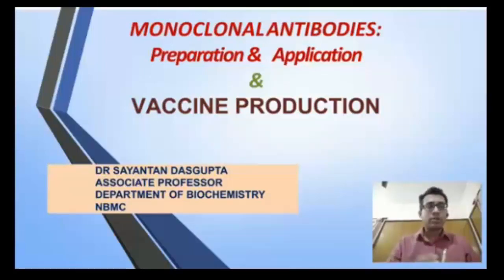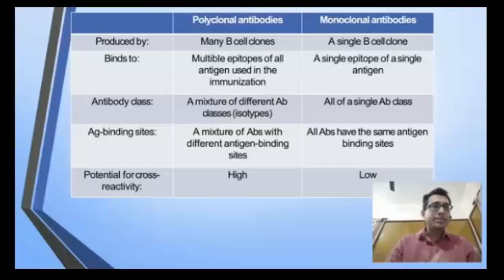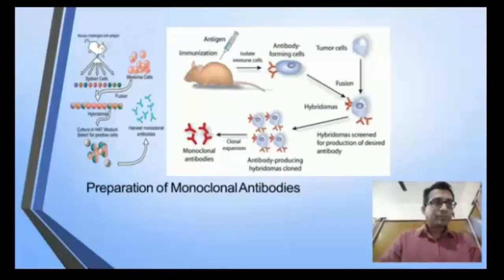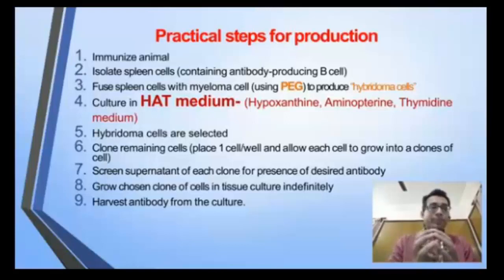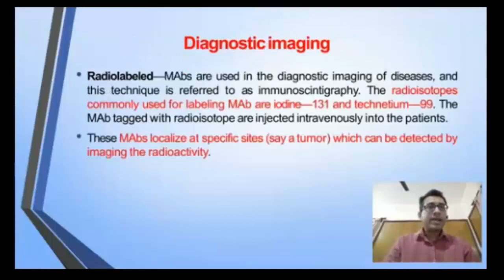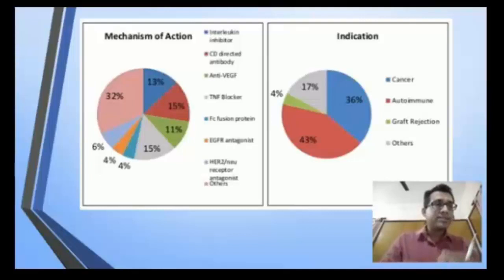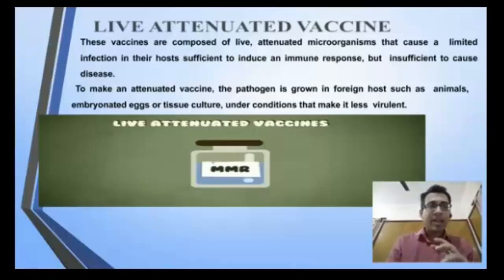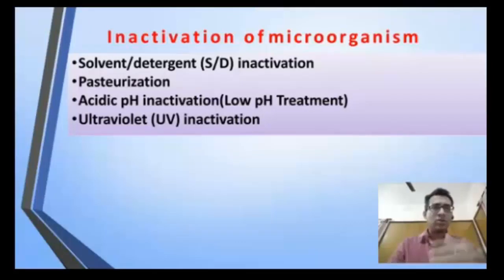Monoclonal antibodies: Preparation and Application (Vaccine Production)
Monoclonal antibodies, Vaccine Production, MBBS, BDS, DMLT, dental, biochemistry, Immunology